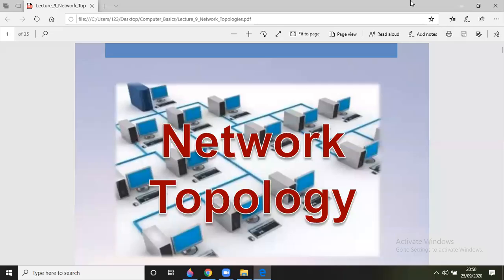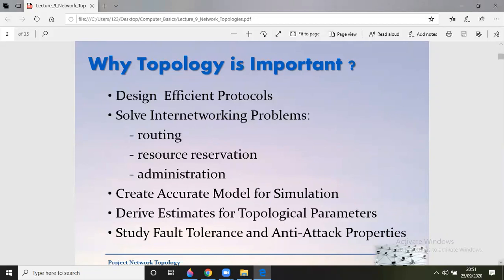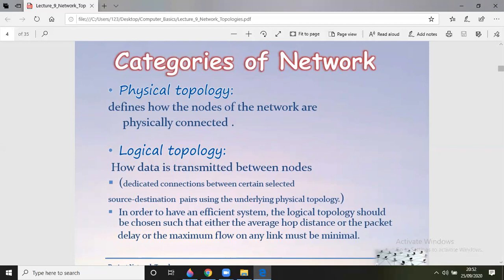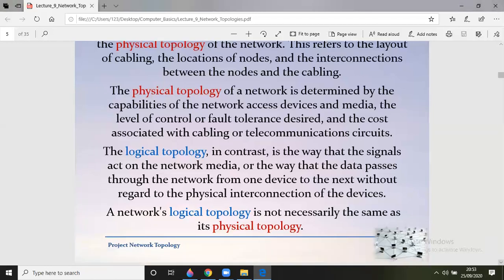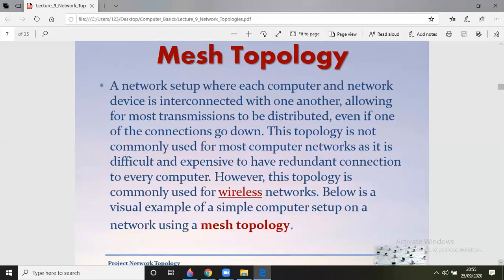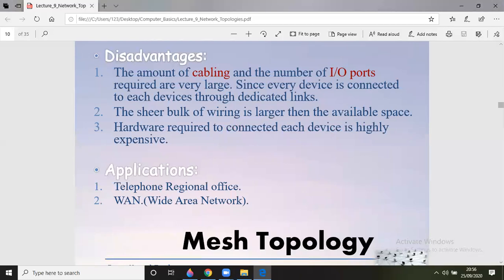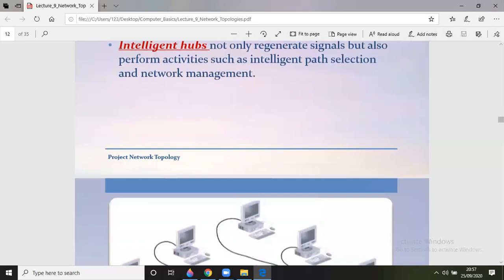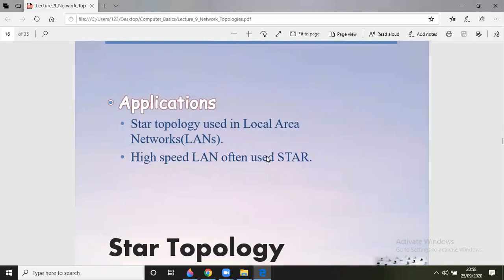Network Topology Part 1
Hello everyone,
In this session, I have covered Network Topology ( Mesh and Star Topologies).
To watch Computer Science & Engineering , German Foreign Language videos, please click on following link to subscribe my channel and press the bell icon , so you may get notification of the latest uploaded videos.
Looking forward for your support!